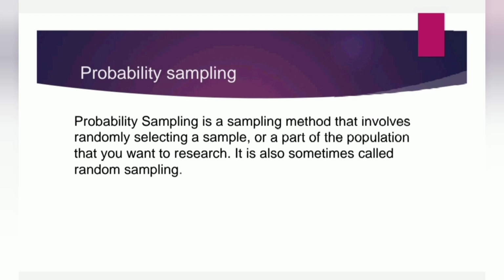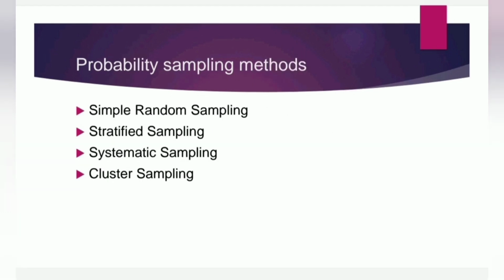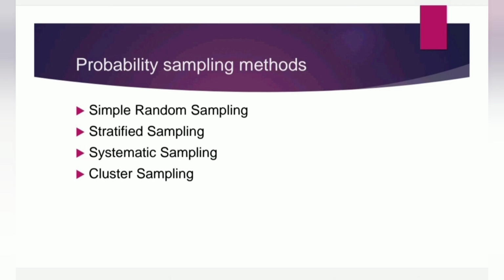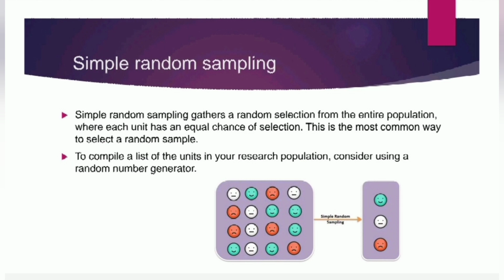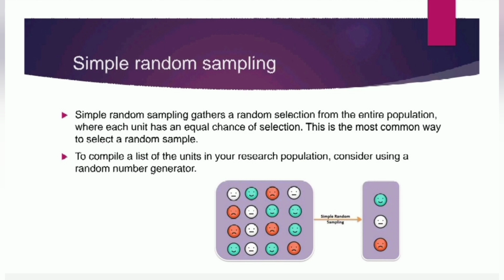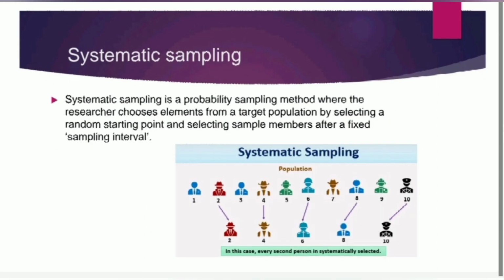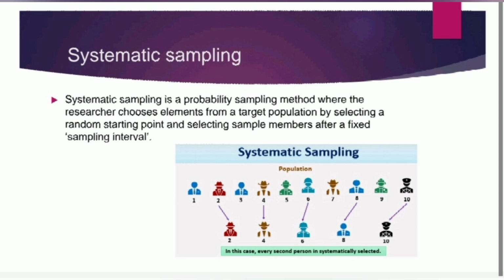Probability Sampling Methods